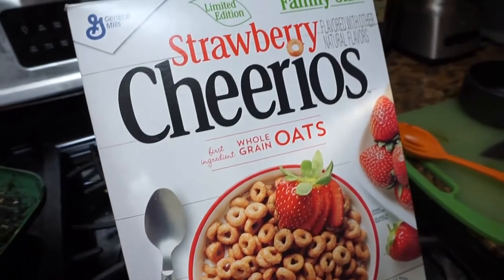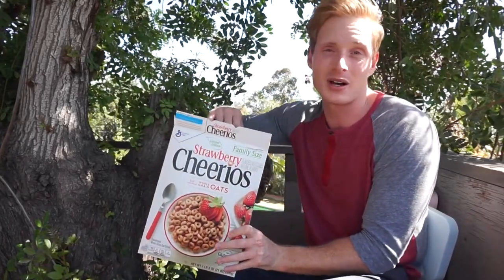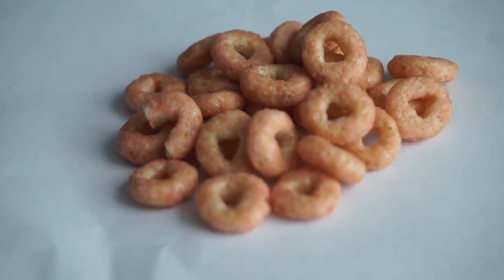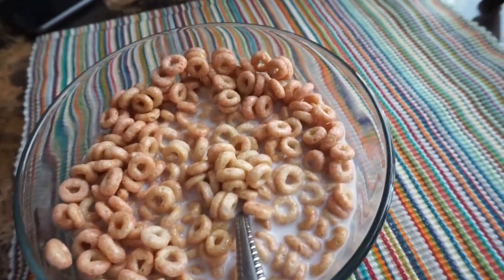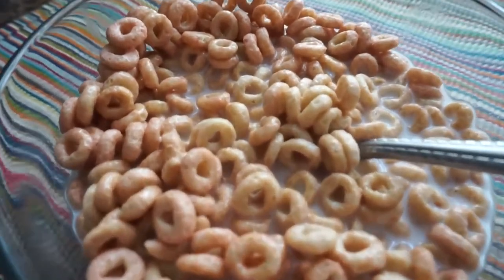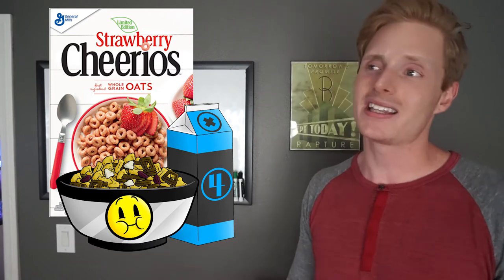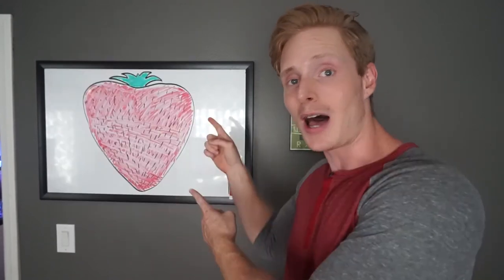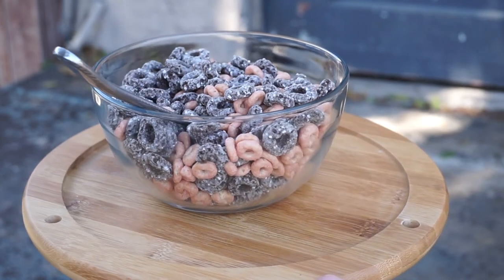Review: Strawberry Cheerios | Wow I Hope These Stick Around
The one where he give you the first look and review at the hottest new Cereal this Spring Strawberry Cheerios.